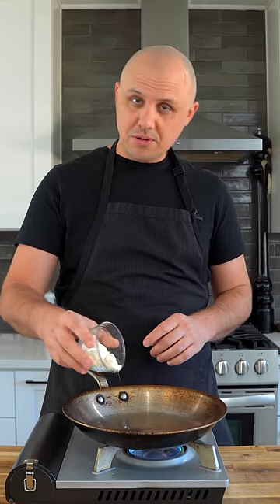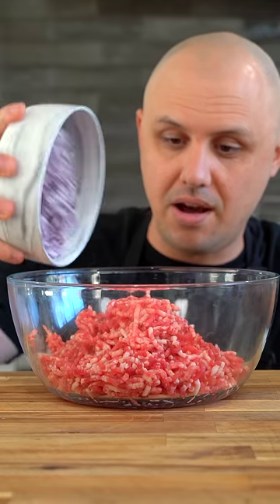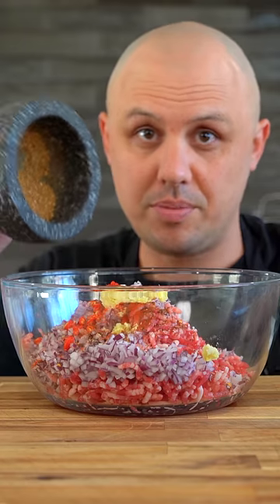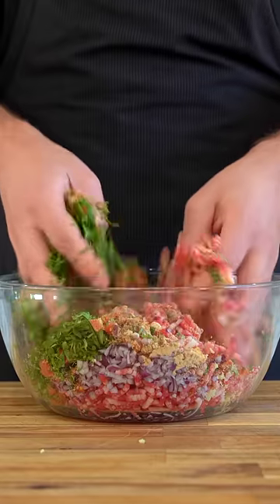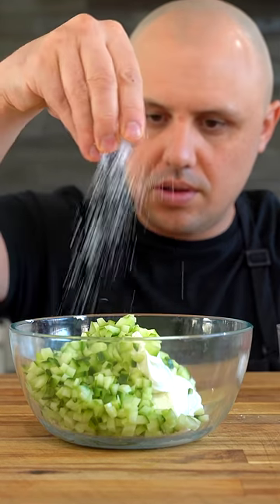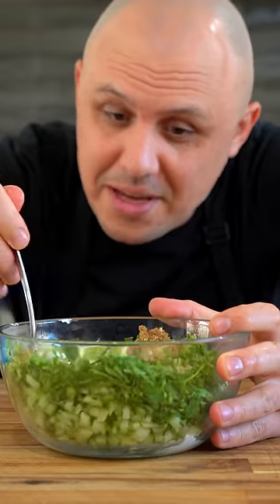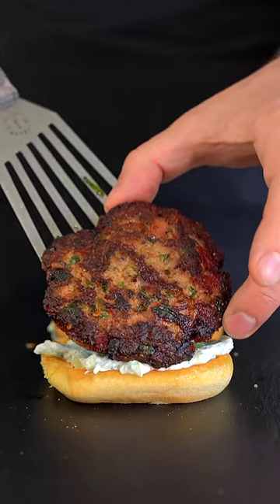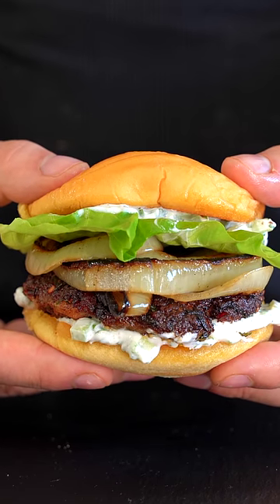Making a Burger Inspired By a Random Country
Chapli Kebab
1 tbsp coriander seeds
1 tbsp cumin seeds
3 tbsp chickpea flour
1 lb (454 g) ground beef, 20% fat – not lean
1 medium red onion finely chopped
2 birds' eye chilis
4 garlic cloves, finely chopped or crushed
1 thumb-sized piece of ginger, finely chopped or crushed
¼ cup  cilantro leaves
1 tsp red chili flakes,
1/4 tsp red chili powder
1/4 tsp ground black pepper
2 tsp kosher salt
1 whole egg
2 small Roma tomatoes

Raita sauce:
1 cup Greek yoghurt
1 cup finely diced cucumber with 1 tsp kosher salt
2 medium garlic cloves finely minced
1/3 cup finely chopped cilantro
1/2 tsp coriander seed
1/2 tsp cumin seed
1/2 tsp garam masala